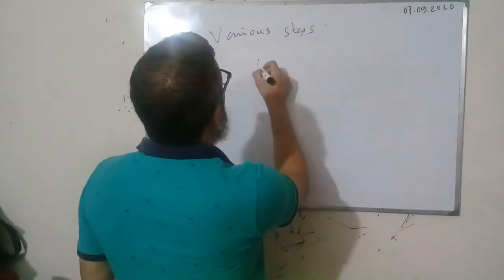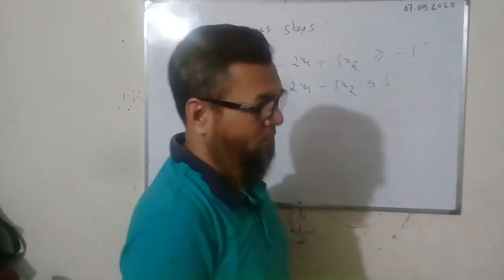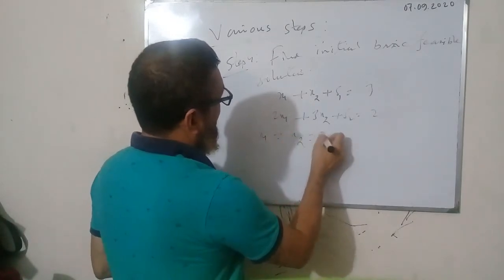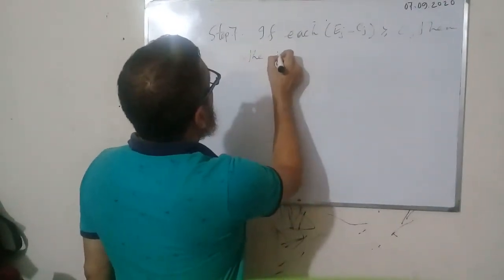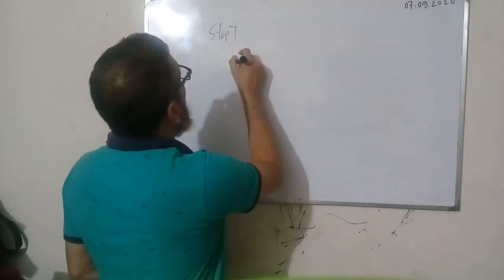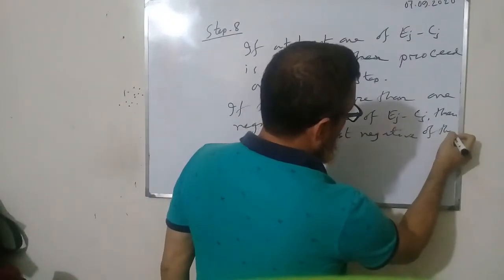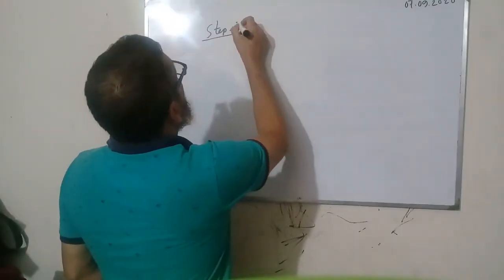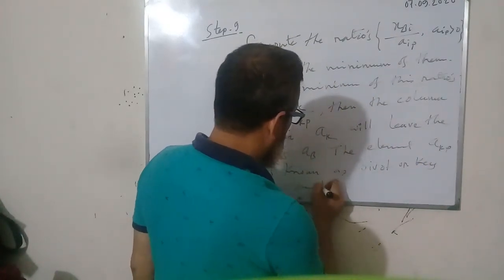Hiron sir (statH- 305, 5)